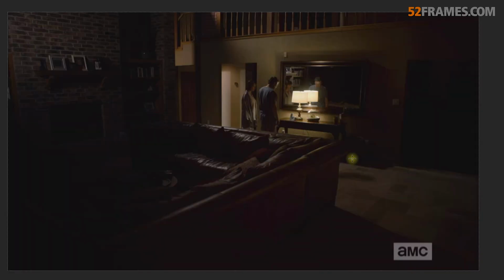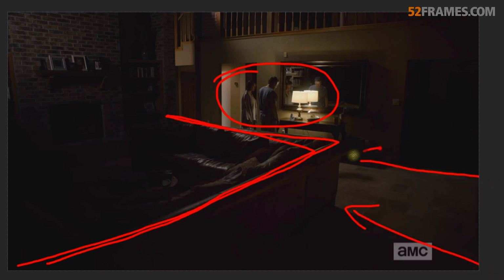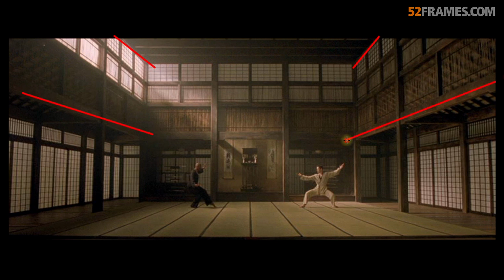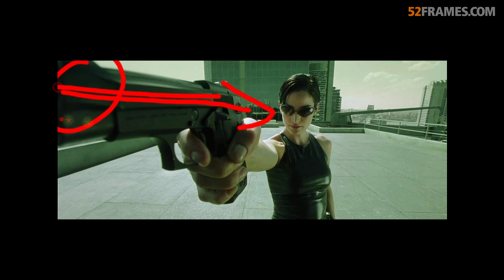"Leading Lines" in Popular Films *QUICK TIP*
What are leading lines in photography? In this quick breakdown, Yosef Adest from 52Frames dives into some examples from photo submissions from the 52Frames community, as well as beautiful cinematic examples from recent films and television.